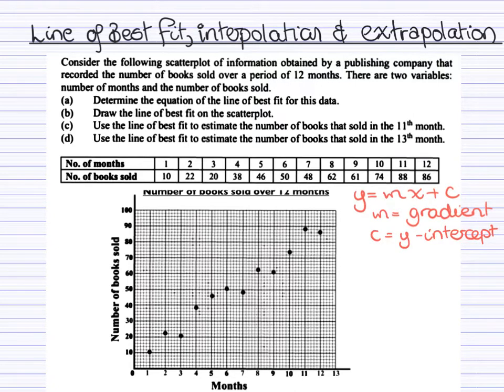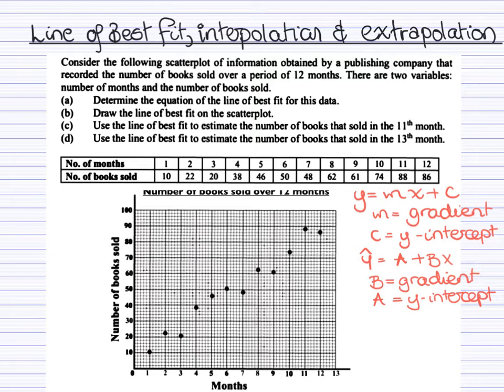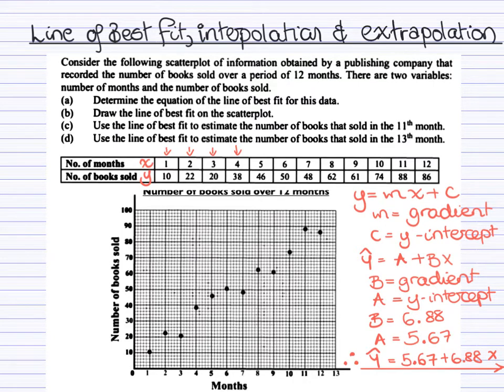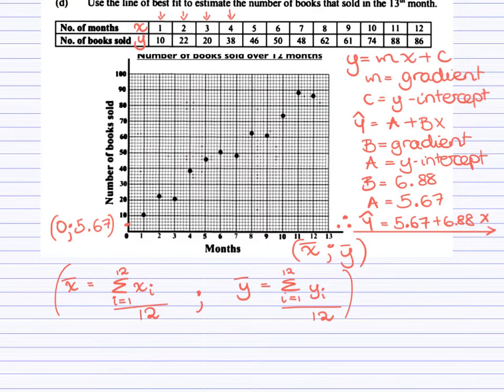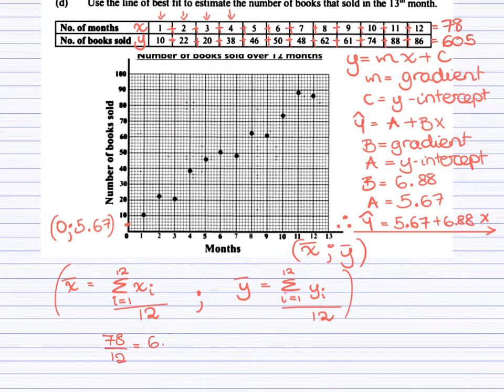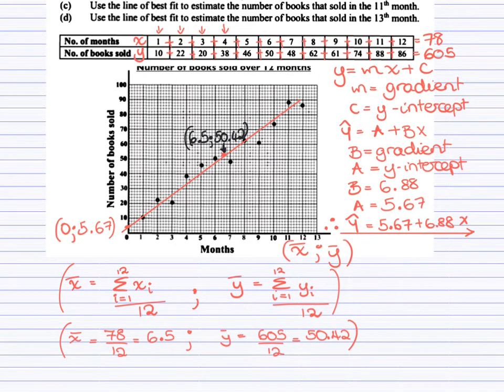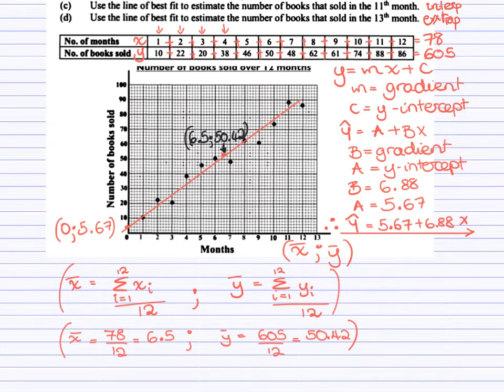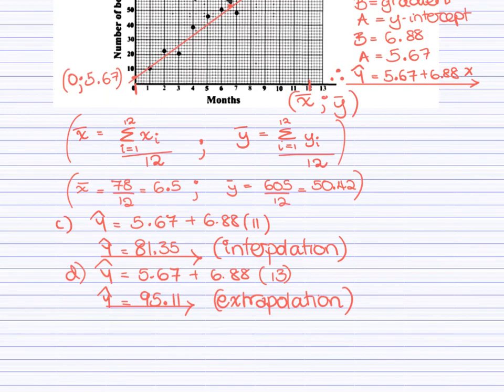Grade 12 Statistics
Determining and drawing the line of best fit. Interpolation versus Extrapolation.